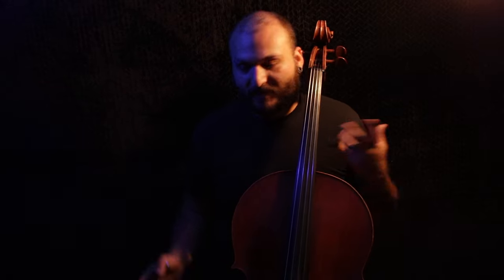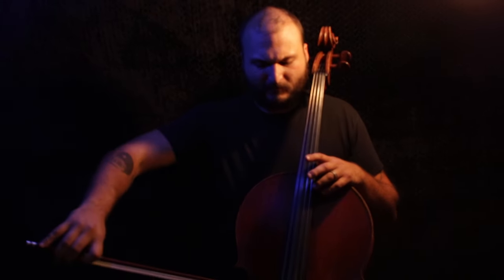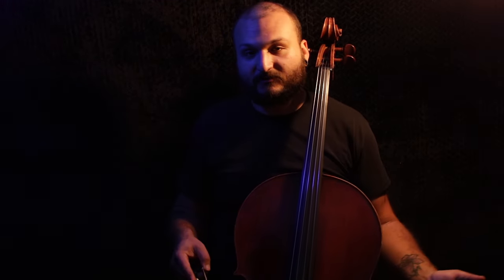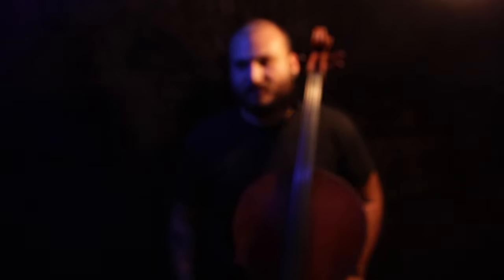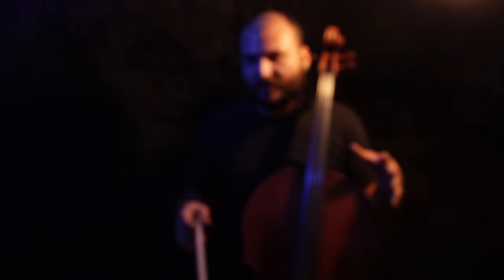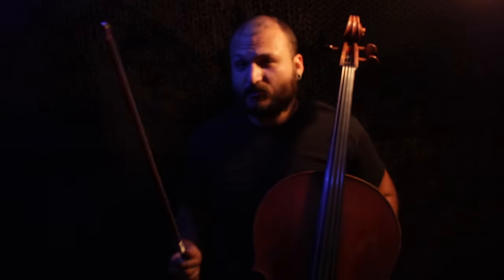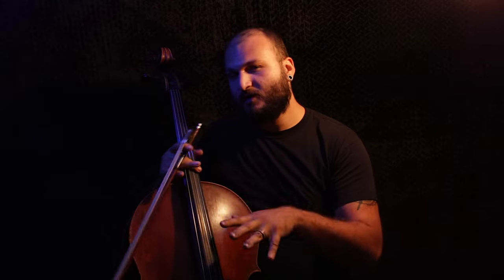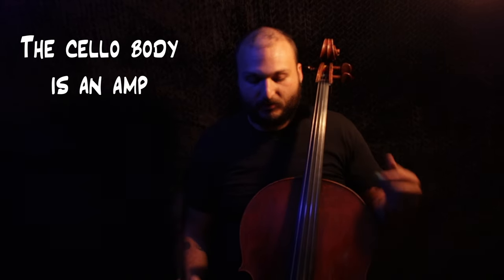Cello Practice: W. E. Hill & Sons Dark Rosin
In this video we review Hill rosin, a nice and affordable rosin.

Rosin is actually responsible for pulling the string when you move the bow across them, so it can make a big difference to get the right rosin. Dark rosins are grippier, and hence better for colder, drier environments.

If you want a smoother sound, a light rosin will probably help more. Remember not to over-rosin. With a fresh rehair, however, you will need a fairly significant amount of rosin at first. Try to apply evenly across the hairs. And always make sure you have enough on to get a good sound.

If you’ve ever heard cello, it’s likely you’ve already fallen in love. I know so many people who tell me it’s their favorite instrument. And you might have gotten to the point of asking: can I just learn how to play this marvelous instrument?

As someone who’s gone all the way through the journey of taking lessons, practicing many hours, and eventually being able to make cello my living, I know as well as anyone how challenging this endeavor can be.

And if you’ve ever tried on your own, you may have run into roadblocks yourself. Well here on this channel, we’re hoping to demystify the whole process of cello piece by piece, and hopefully get you to where you want to get with it.

Our hope is that with these videos, you're going to be able to  overcome the obstacles facing beginner cellists. We want you to be able to get into this as economically as possible, and as on your own as possible - at least to start.